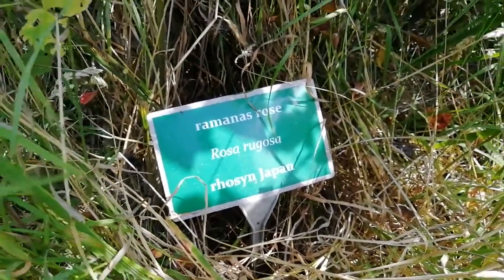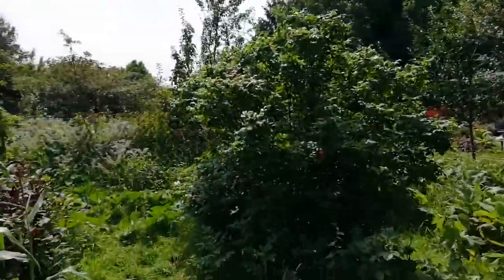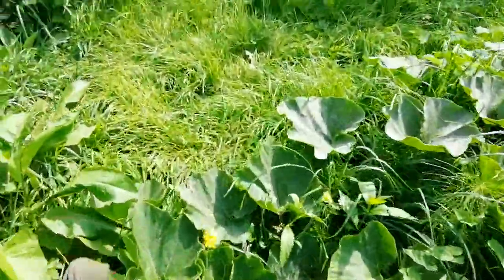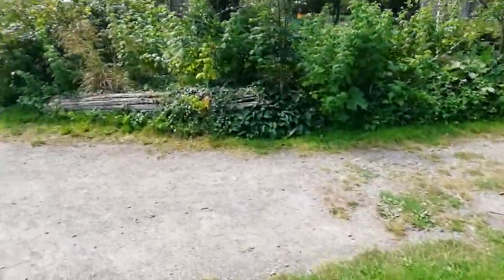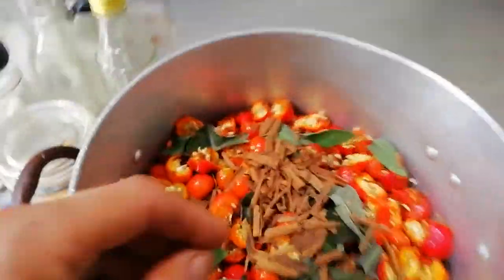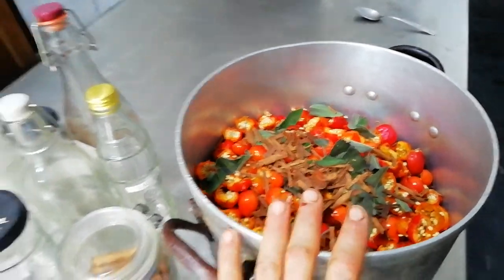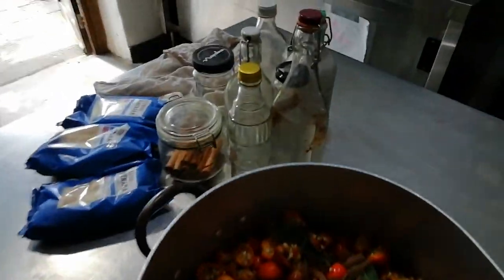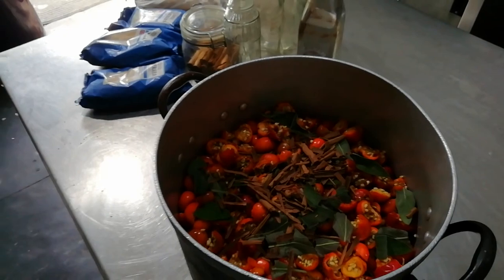Making rosehip cordial